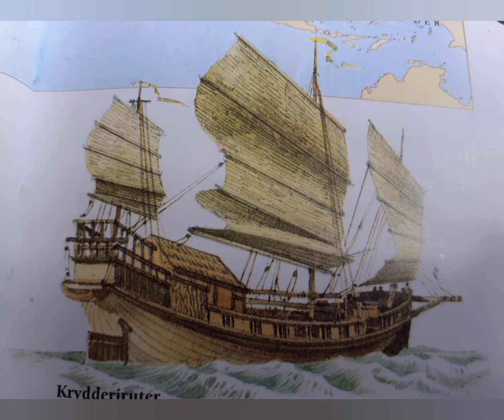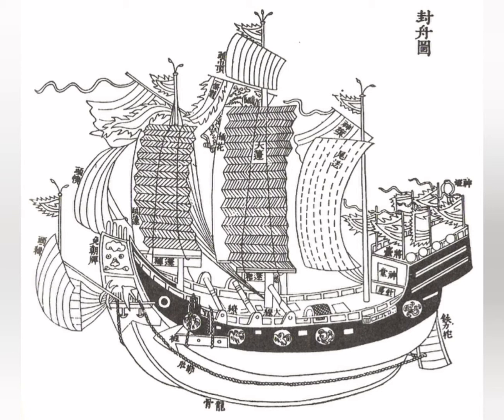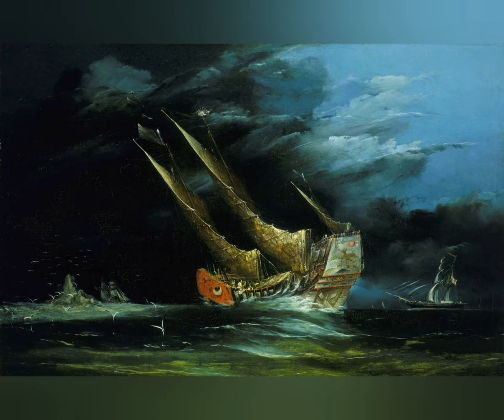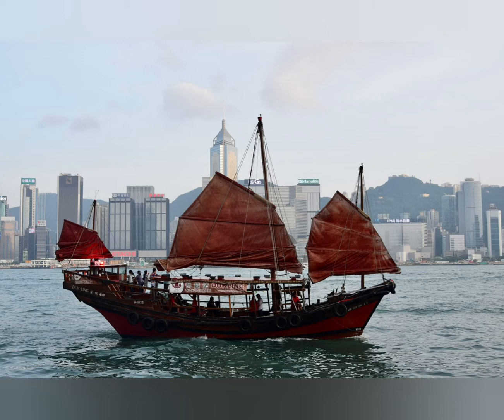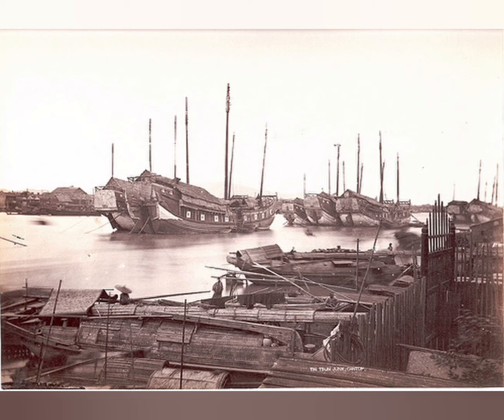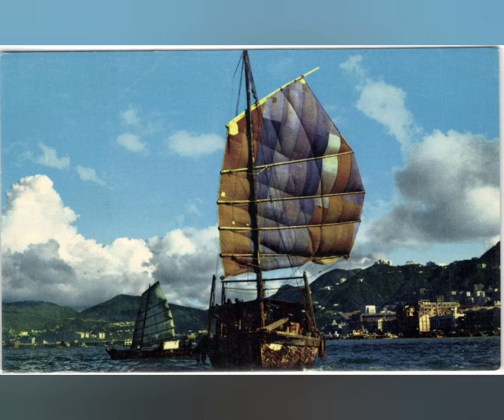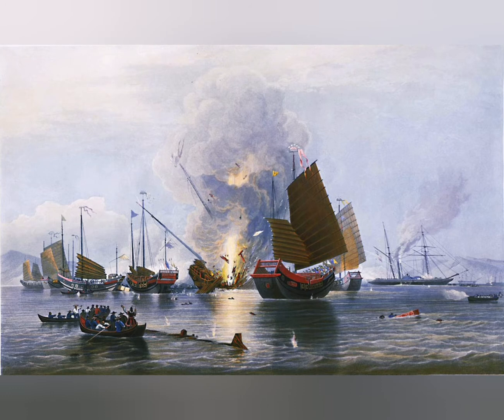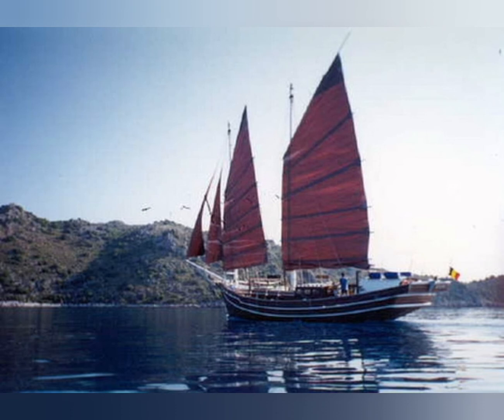What Made the Junk Ship Unique?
The junk ship is heavily associated with China and east Asia. Its most distinguishing feature is its sails, which are marked by horisontal battens to stiffen it. This made the sail less efficient in the wind, but easier to handle making for a smaller crew.
Although the junk is associated with China it is of Austronesian design having spread to China from Indonesia.
The junk is also distinguished by employing a larger rudder rather than a keel to keep direction in the water. The structure of the hull is mostly kept by many strenghtening comparments inside.